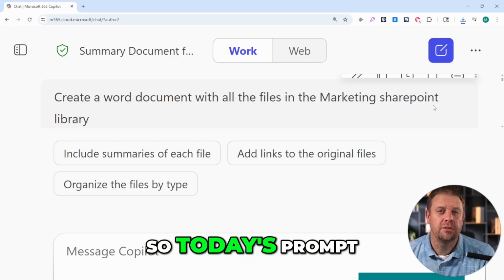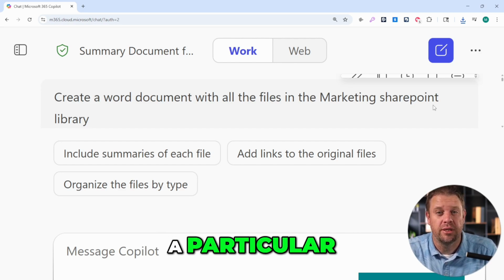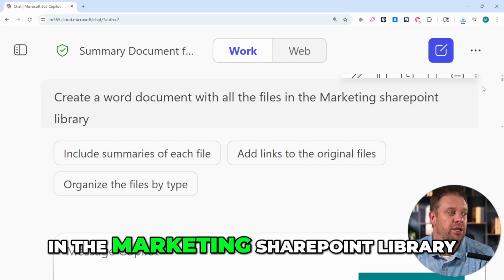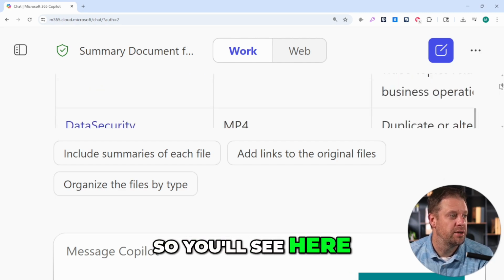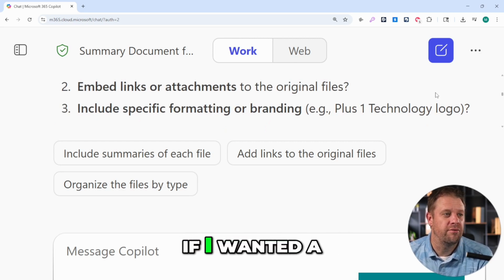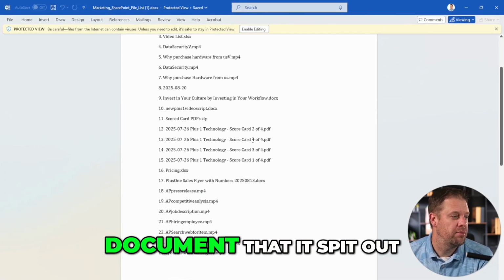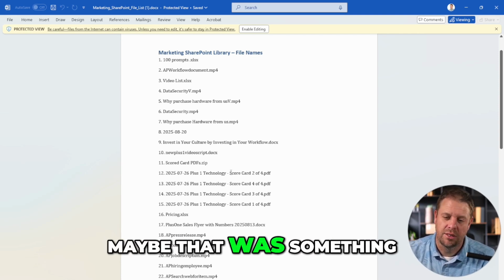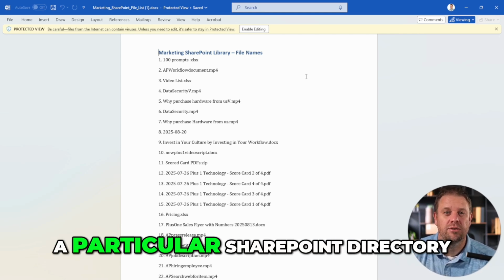Copilot in SharePoint: List Files and Folders in Minutes!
Discover how Copilot in Microsoft can generate a Word document listing all files in a SharePoint library. A user shows how to easily create a shareable resource with direct access links for teams. See the surprisingly simple steps!
Prompt: Create a  word document with all the files in this sharepoint library